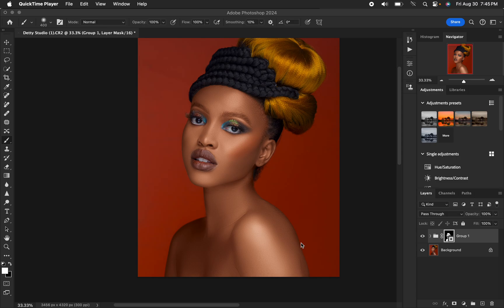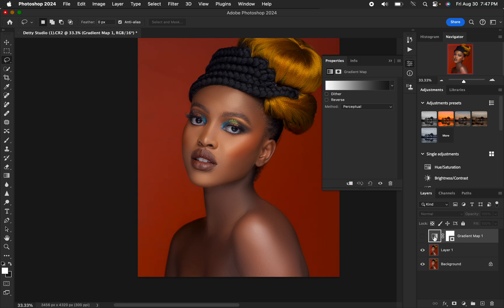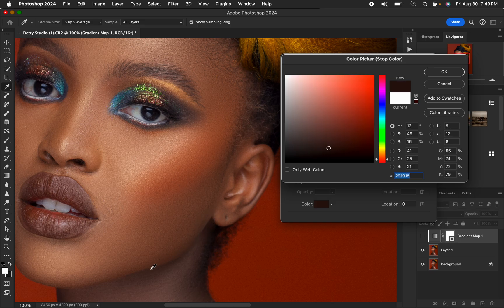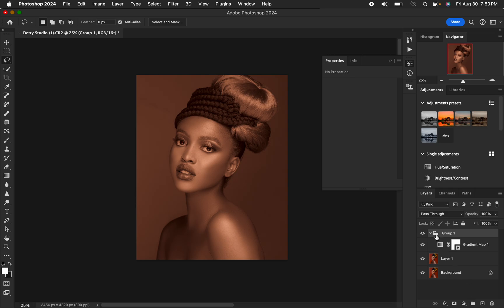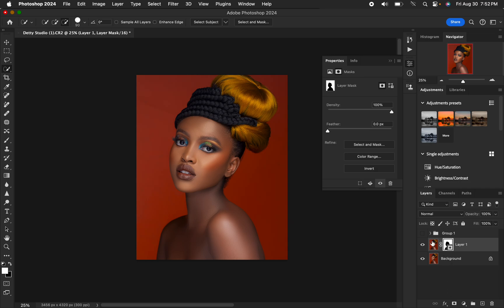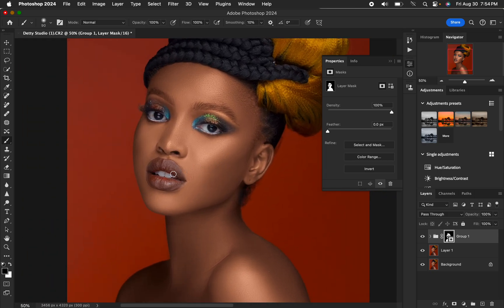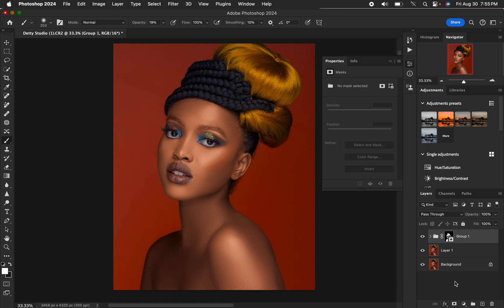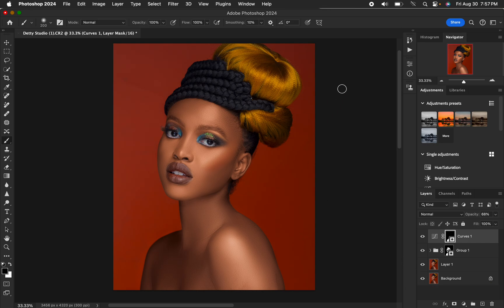How To Match Skin Tones in Photoshop | Perfect Skin Tones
In this tutorial I will show you how to easily match skin tones or get uniform skin color in your photos in Photoshop. Hope this video is helpful. remember to like the video